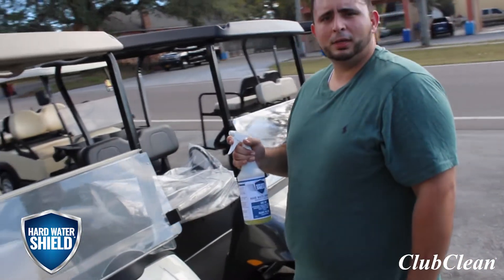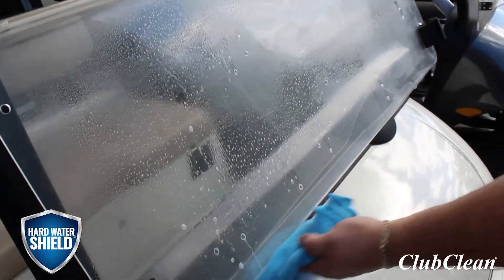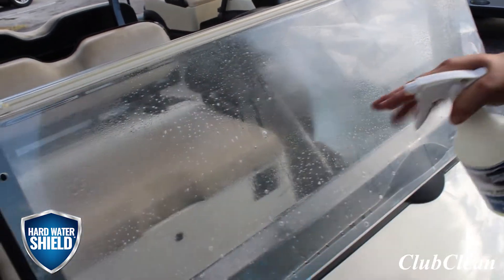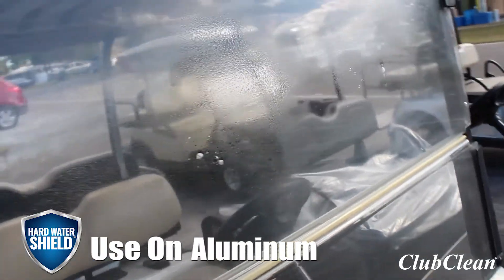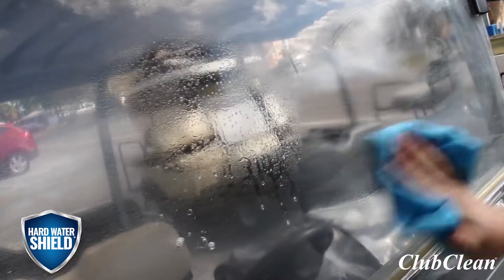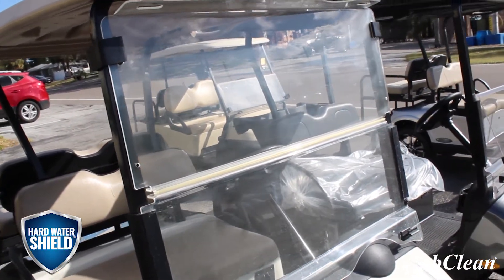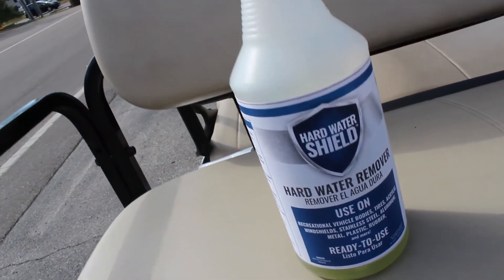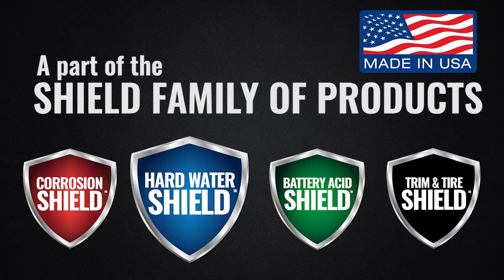Club Clean - Hard Water Shield - Demonstration Video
Club Clean Hard Water Shield has been specifically designed to dissolve away hard water build up and all other dirt, grease, and grime that may be stuck to your cart.

Formulated to safely clean Golf Cart Bodies, Tires, Acrylic, Windshields, Chrome, Diamond Plate, Leather, Vinyl, Stainless Steel, Aluminum, Metal, Plastic, and Rubber, and can also be diluted or lighter cleaning jobs.

Hard Water Shield is designed to be sprayed on and wiped off with no rinsing necessary.